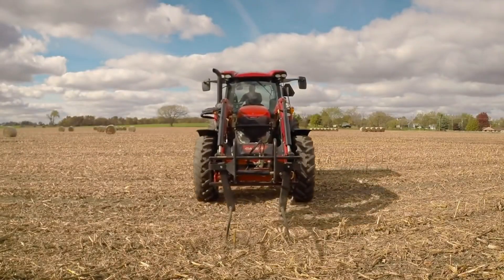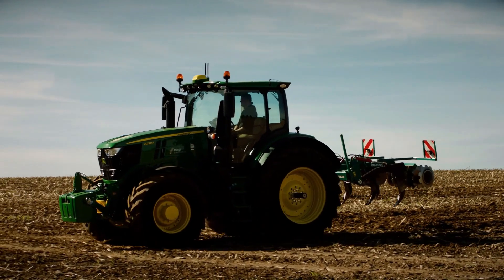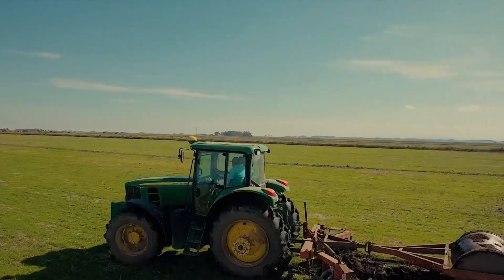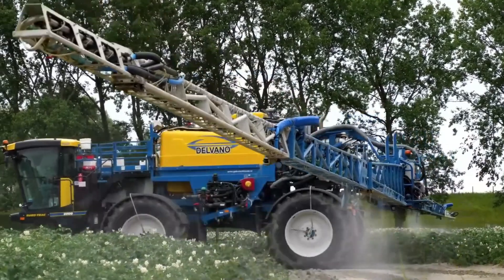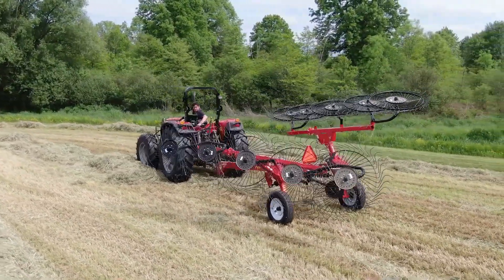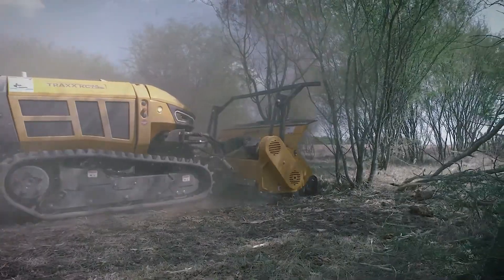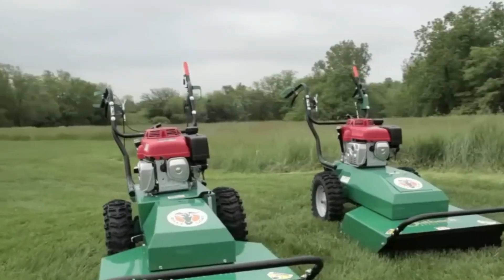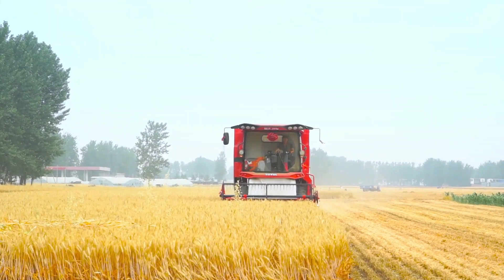100 Modern Agriculture Machines and Most Innovative Tools ▶ 2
100 Modern Agriculture Machines and Most Innovative Tools ▶ 2 Absolutely fascinating to witness the evolution of agriculture with these modern machines and innovative tools! The level of technology integrated into farming practices is truly remarkable. It's inspiring to see how these advancements are not only increasing efficiency but also contributing to sustainable and precision farming. The marriage of technology and agriculture is shaping the future of food production. Which of these innovative tools impressed you the most, and how do you think they'll impact farming practices in the coming years?